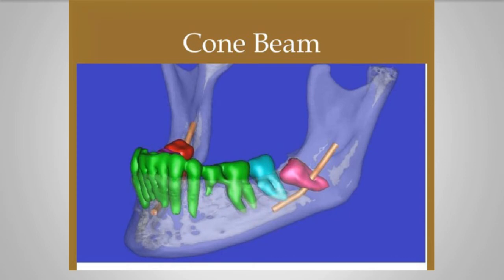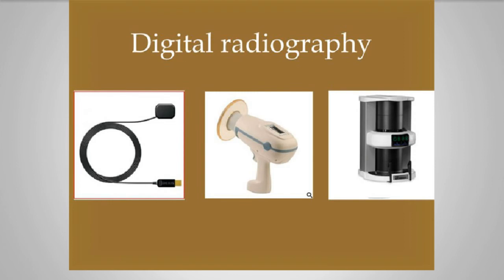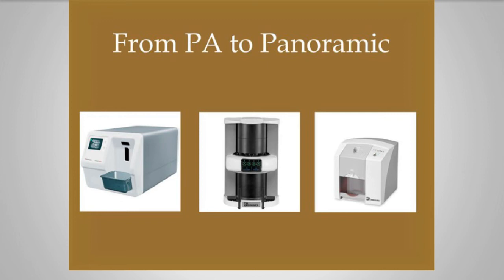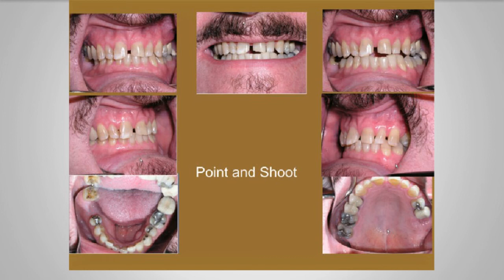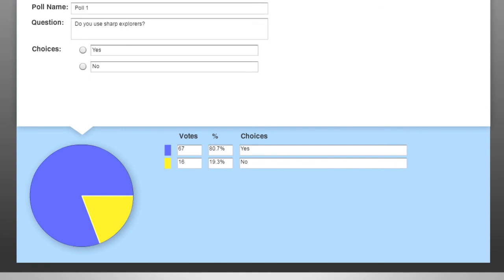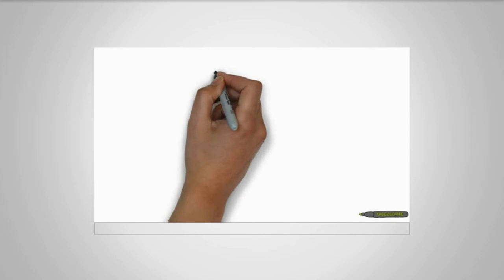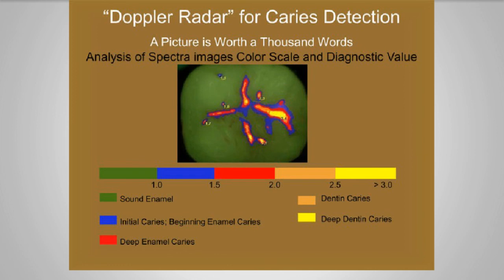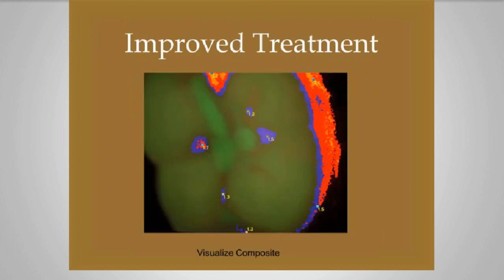Imaging for Better Diagnosis and Record Keeping